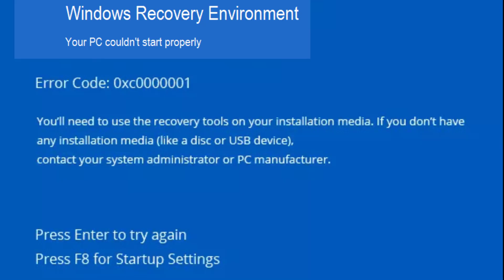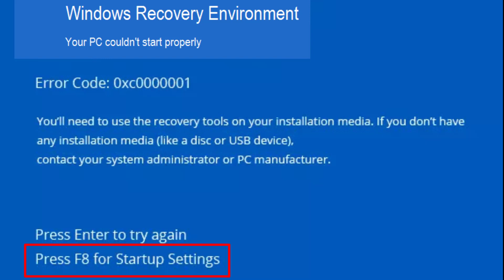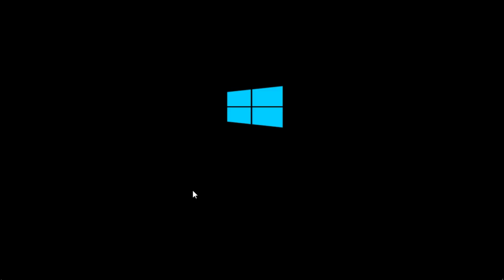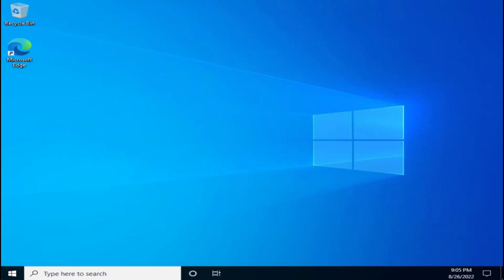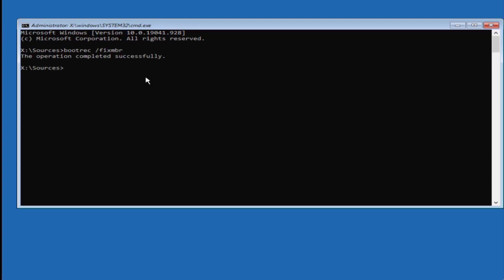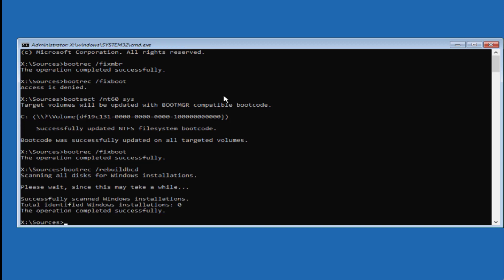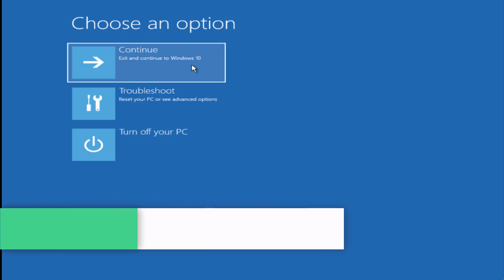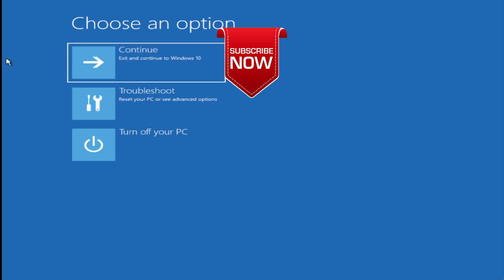Error 0xc0000001 Your pc couldnt start properly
Error code 0xc0000001 your pc couldnt load properly occurred while failing in the harddisk or in the operating system of windows 10 or windows 10. sometimes when operating system starts to fails windows started to give warning in the form of bsod. one such bsod is error code 0xc0000001 your  pc couldnt start properly. An unexpected error has occurred. so in this tutorial i have the solution to fix error code 0xc0000001 your pc couldnt start properly. watch the complete tutorial to get the proper fix

00:00 Introduction
00:28 Method 1 fix by disabling automatic restart after failure
01:50 Method 2 by fixing and rebuilding boot rec data and bcd
04:13 Method 3 by reinstalling windows

commands i use here :
bootrec /fixmbr
bootrec /fixboot
bootsect /nt60 sys
bootrec /rebuildbcd

Queries resolved in this tutorial :
error code 0xc0000001
bsod error 0xc0000001
your pc couldnt start properly
your pc couldnt start properly windows 10 error code 0xc00000e9
your pc couldnt start properly windows 8.1
windows 10 error 0xc0000001
error 0xc0000001 windows 11
error code 0xc0000001 solution windows 10
Fix Error Code 0xc00000e in Windows 10
windows 10 error code 0xc0000001
how to fix error code 0xc000001